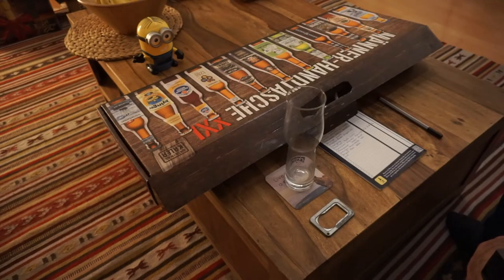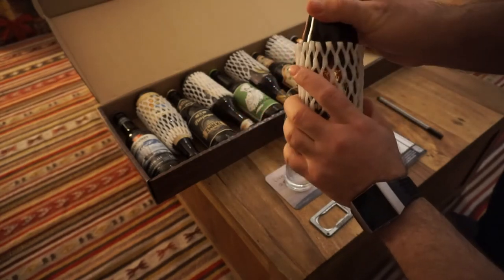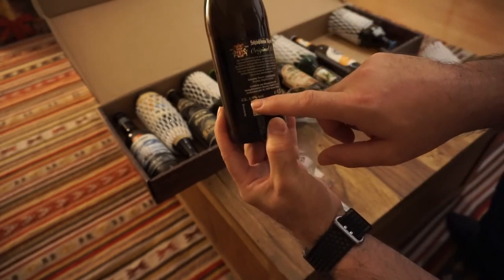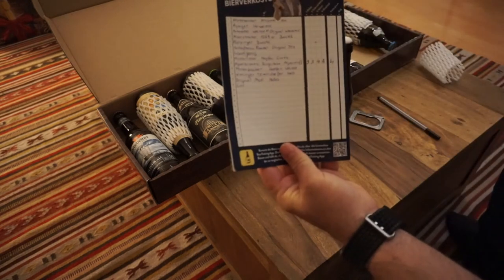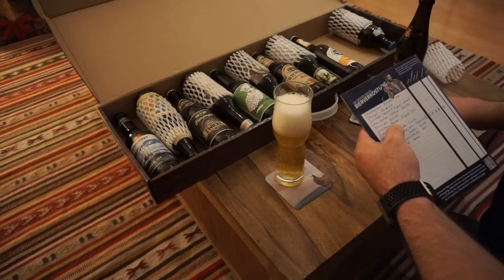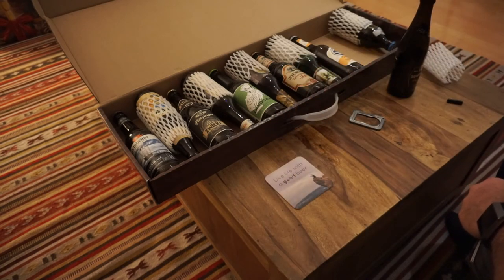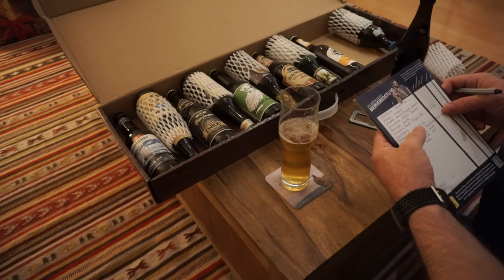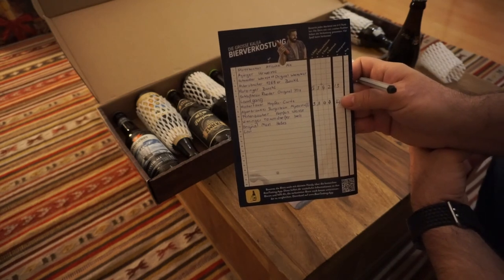Testing the Männer Handtasche XXL Beer Number 2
In this video I will be testing the second beer of the Männer Handtasche XXL(Mans Handbag), and testing the Schloßbrau Reder Origional Pils

Alcohol 4.9

Presentation 4
Colour and Foam 3
Smell 4
Taste 3

Totoal Rating 13